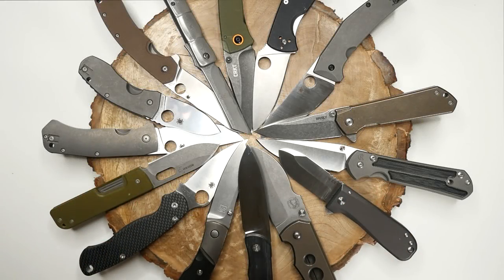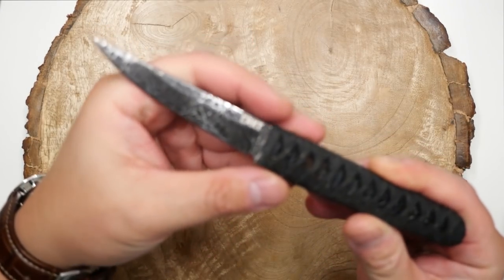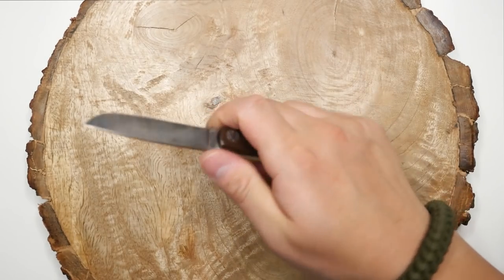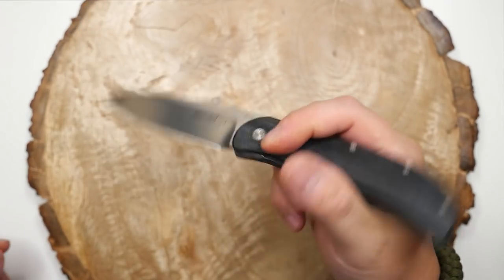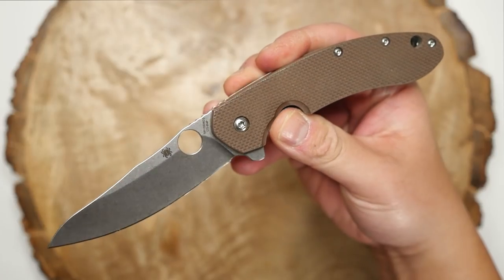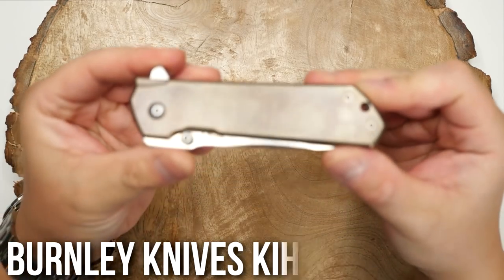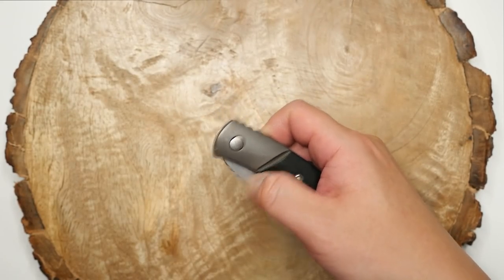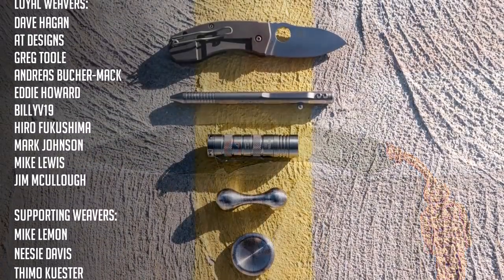You ASKED For It! My ENTIRE Knife Collection | SOTC 2020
That's Not A Knife...THIS Is A Knife! ... That's A Spoon...I See You've Played Knifey-Spooney Before!
WOE Recommended Tools and More

Links:
Camillus US Military Utility Knife
Muela Toledo
GEC 72 Cody Scout
GEC 71 Bullnose Sodbuster

Buy Great Quality Paracord Here ▶

Hey Weavers, a few of you have been asking about my knife collection, so here it is! This is the state of my collection as of 2020. I've been collecting and trading since 2010. My collection has evolved a lot over the years and this is where I'm at. I don't actively buy too many knives anymore, but I still enjoy the ones I have. Don't get me wrong, the temptation to get the latest and greatest is still there ALL THE TIME!